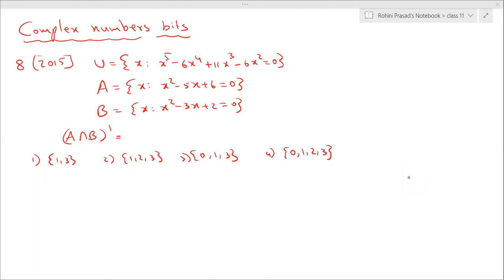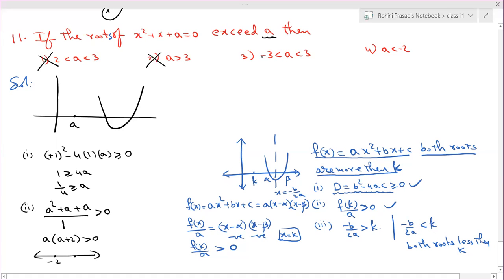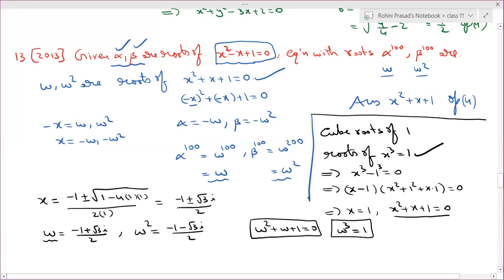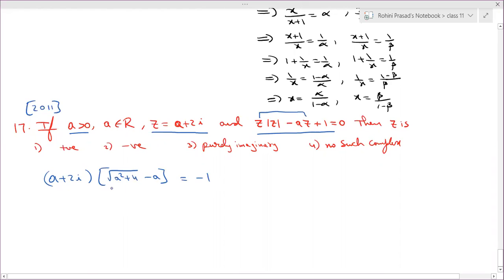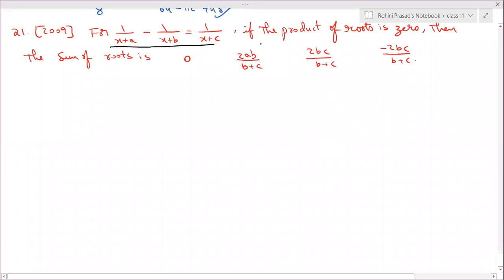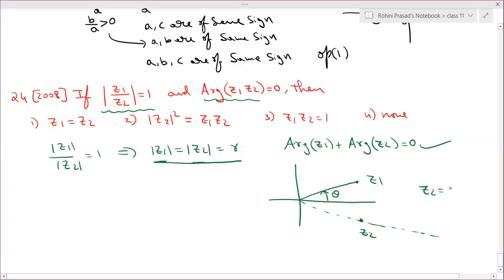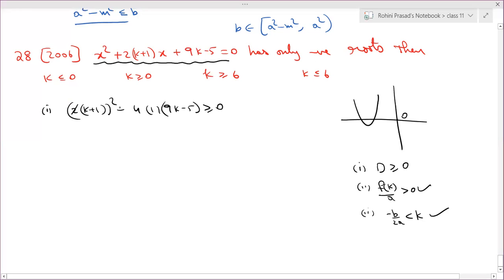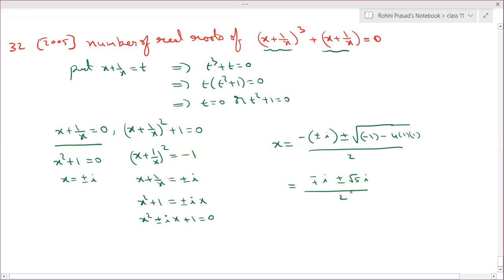Complex numbers Bitsat-2 year 2015 to 2005